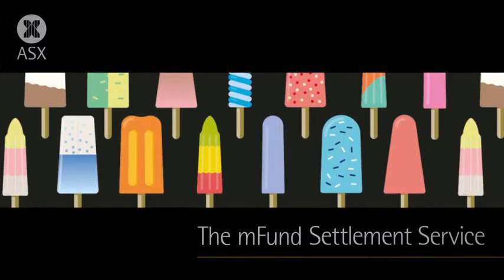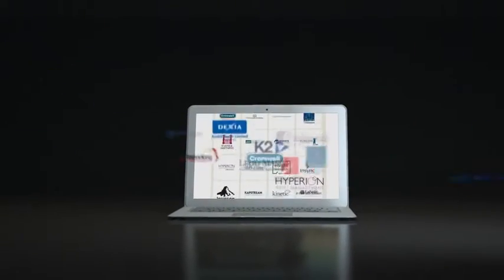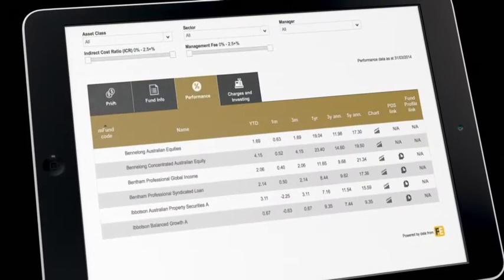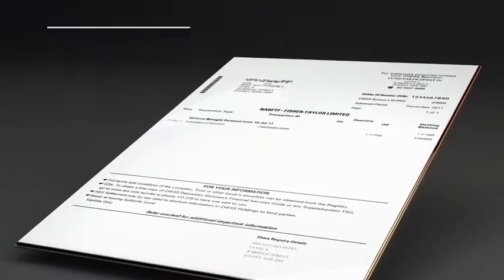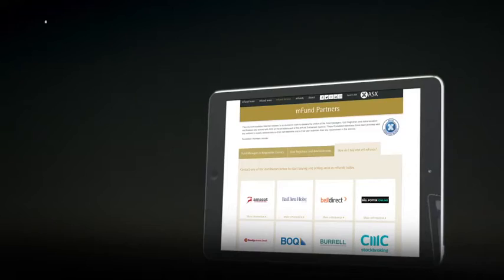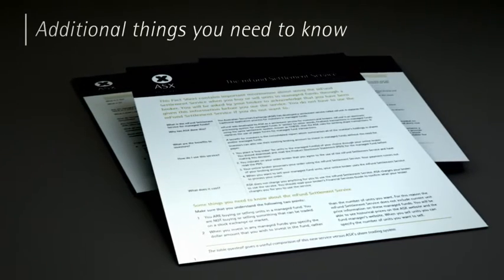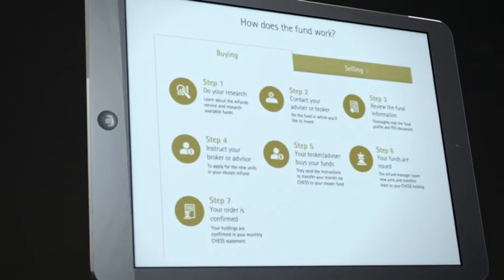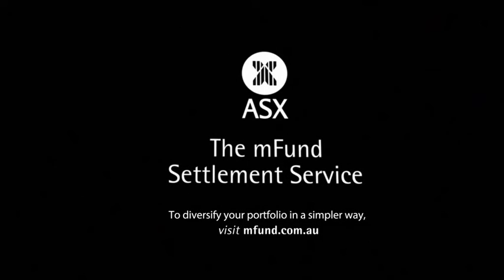mFund: A simpler way to diversify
The mFund Settlement Service from ASX makes it easy to access more investment choice, through unlisted managed funds. Access over 150 mFunds in a simple, convenient way.

For more visit mFund.com.au